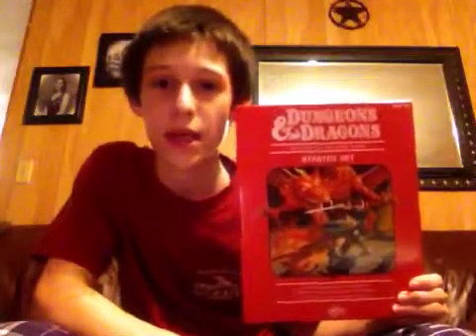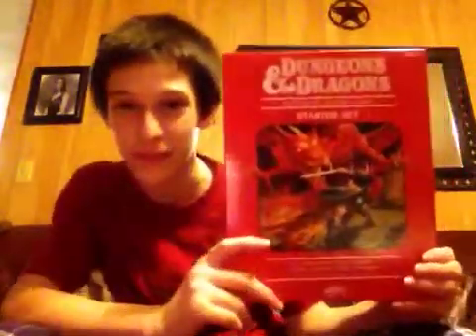Dungeons&Dragons how to start playing d&d. Redbox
Red box table of contents enjoy.